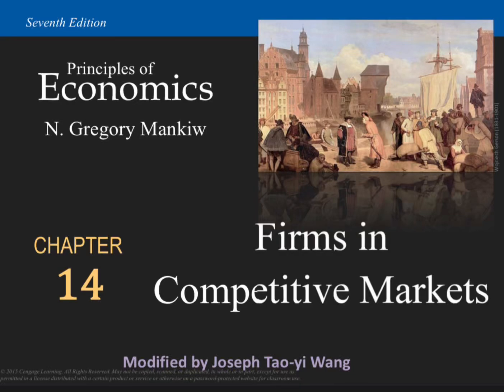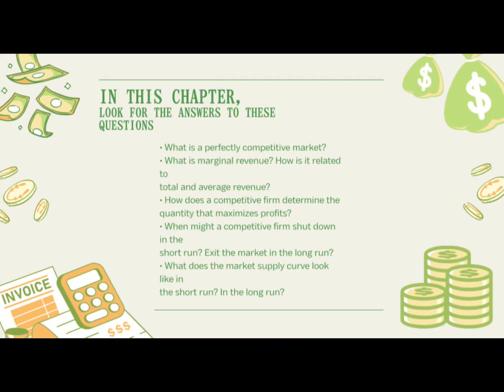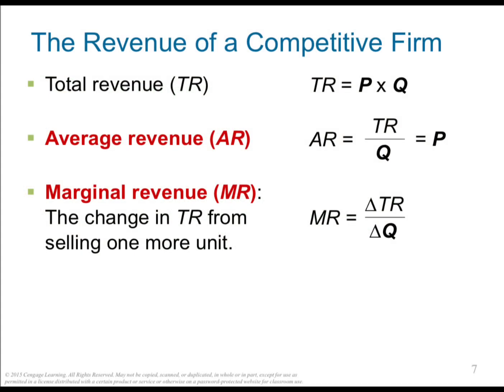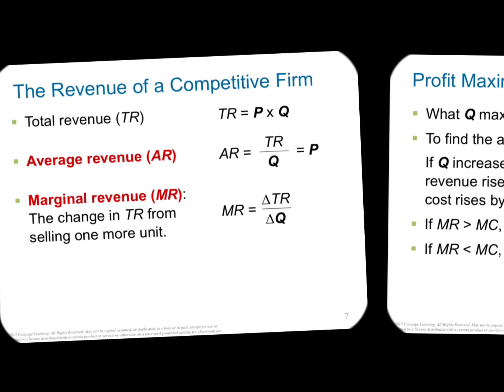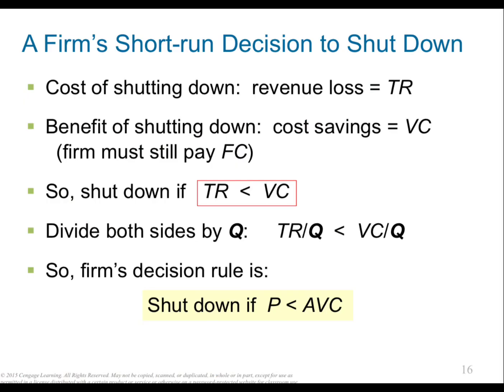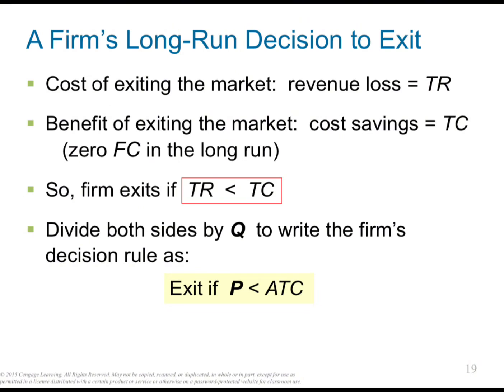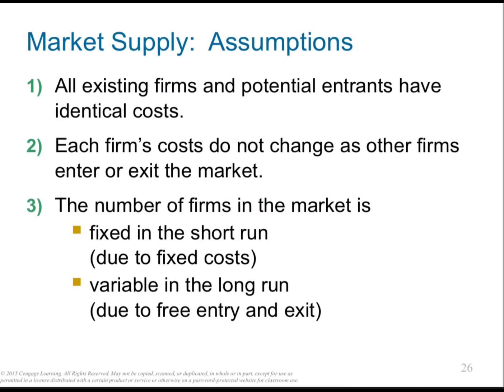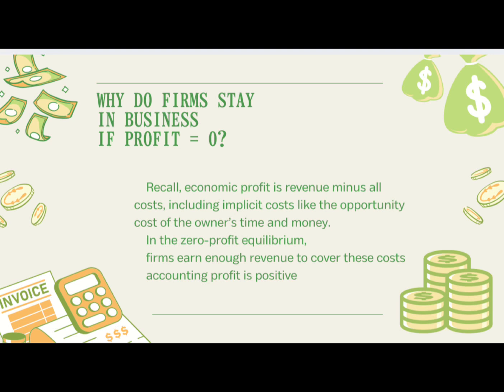Firms in Competitive Markets